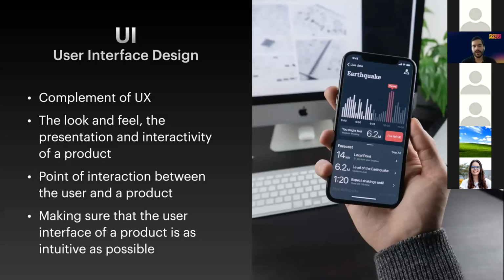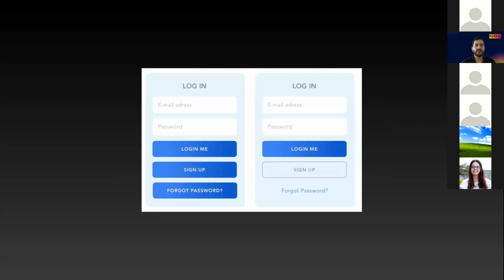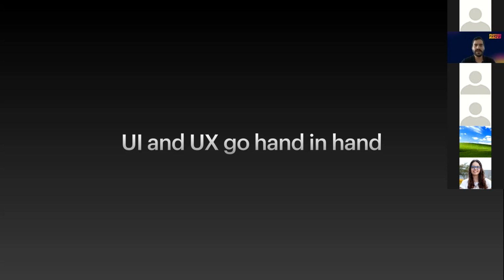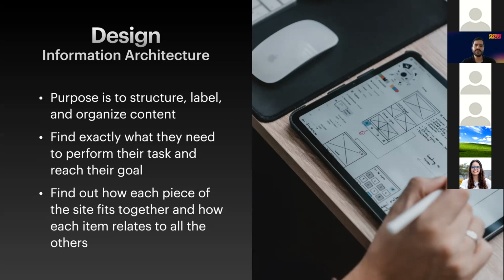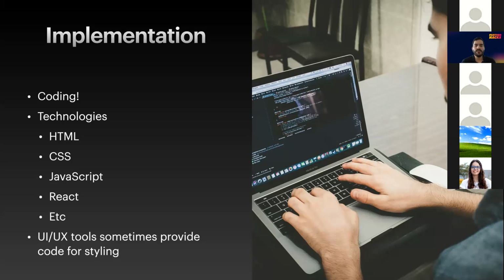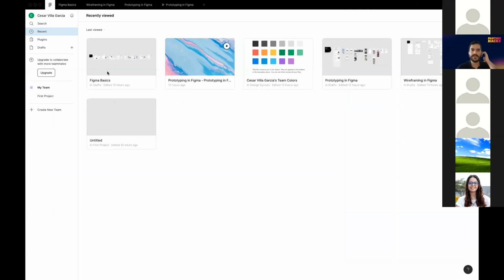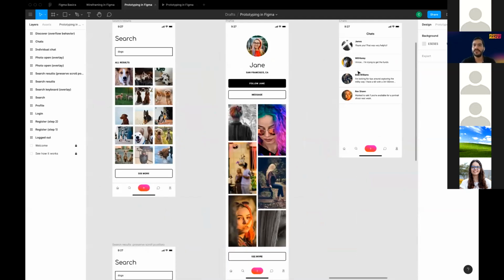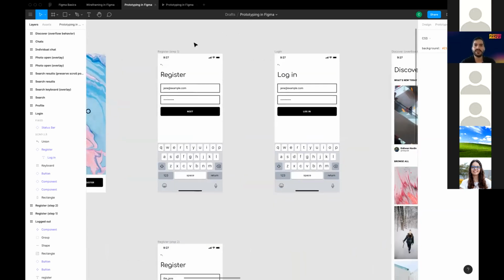PantherHacks 2020 | UI/UX Workshop